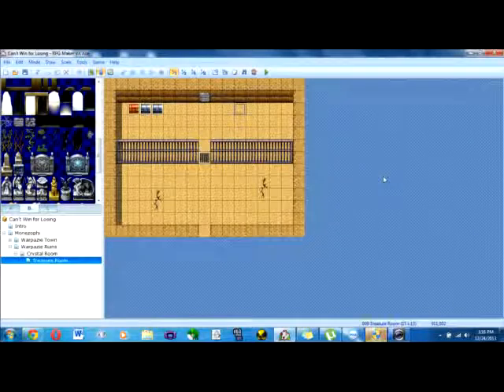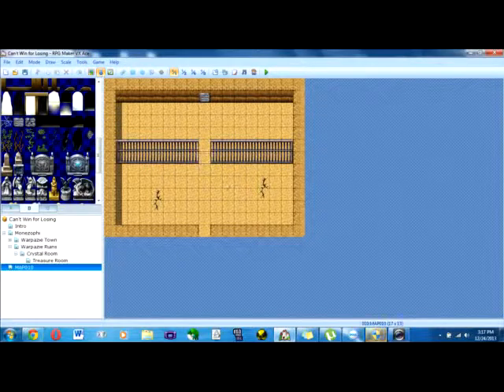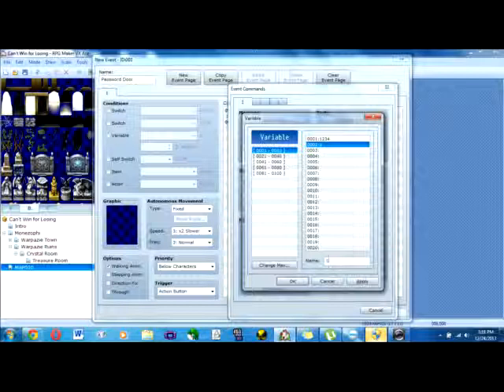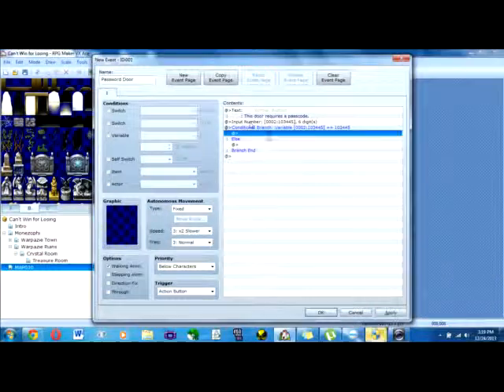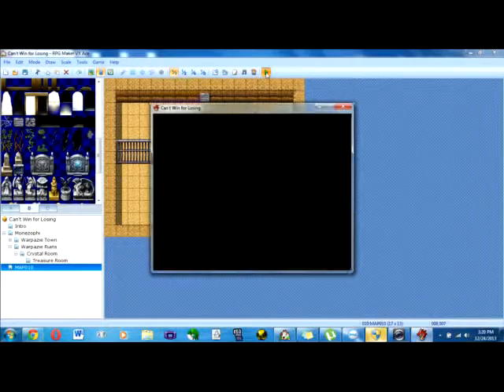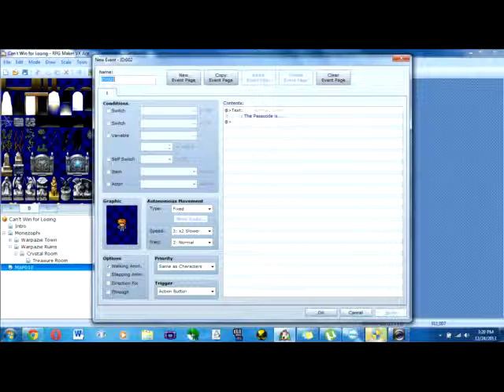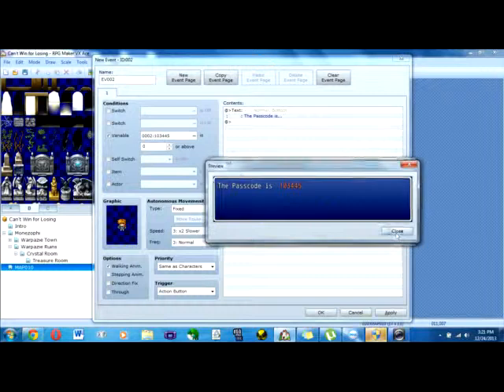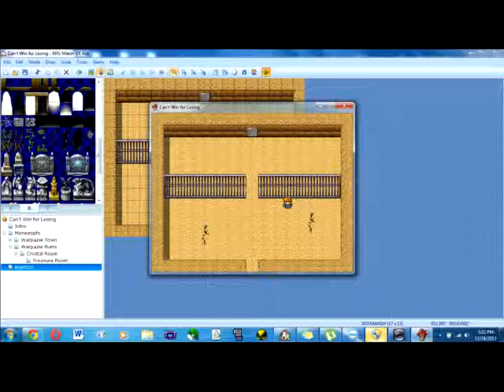RPG Maker VX Ace Tutorial 1: How to Make a Door that requires a Pass Code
Lets say you are in a factory and you want to open a door and it does... Well that's no fun, why don't you add a pass code. This video will show you how to add a pass code to your doors.